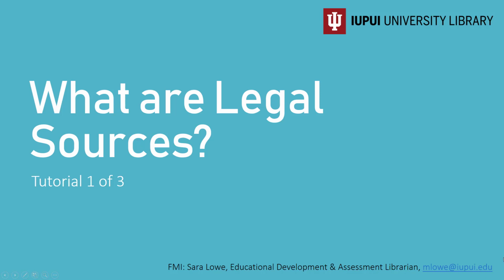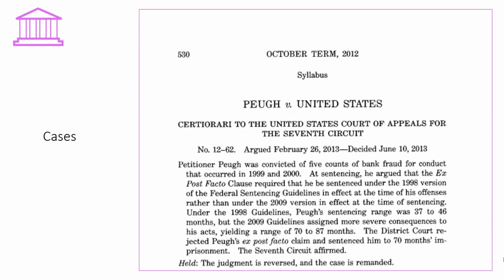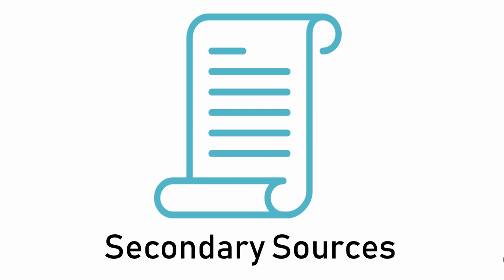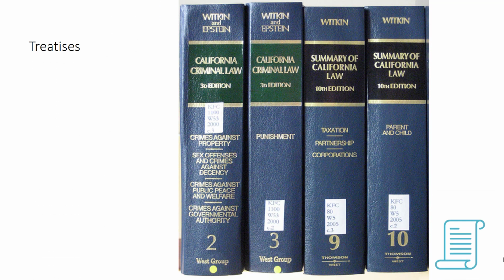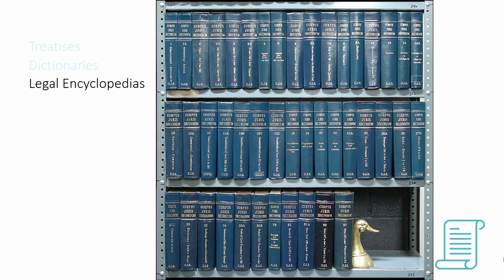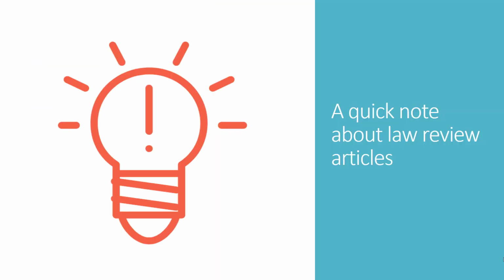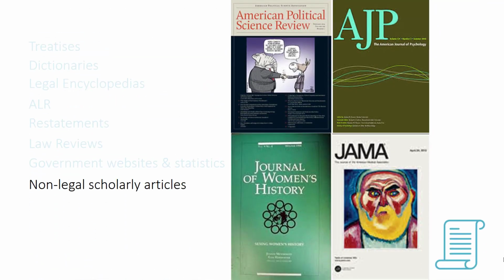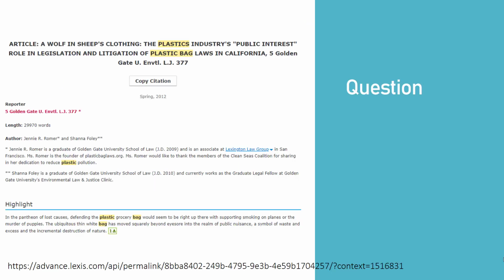Tutorial 1 What are Legal Sources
Overview of types of legal sources.